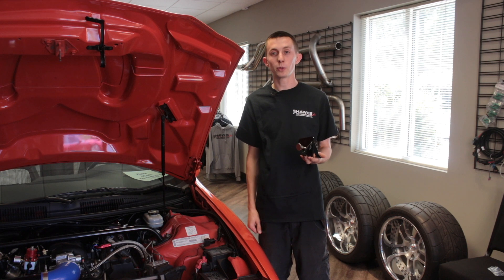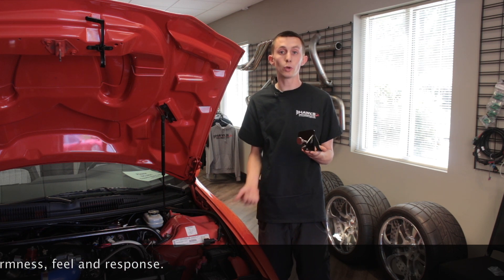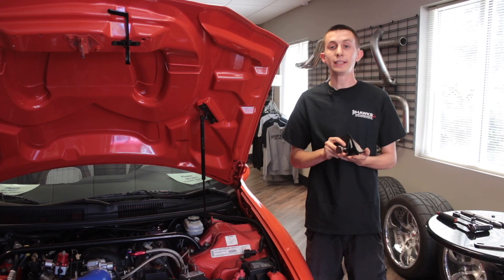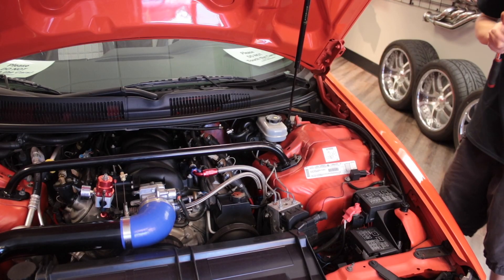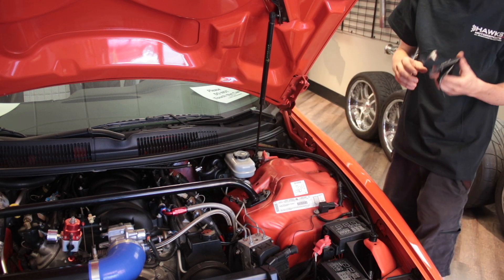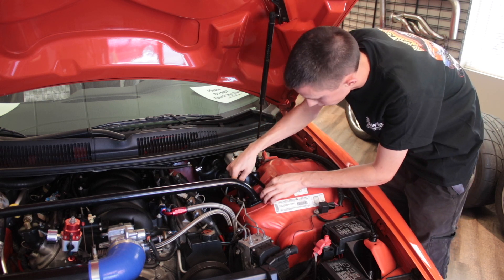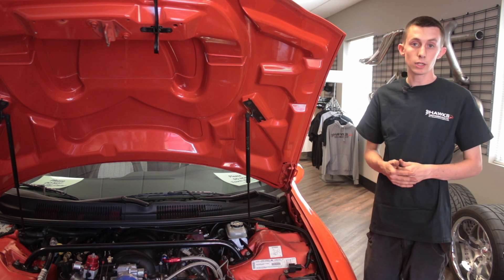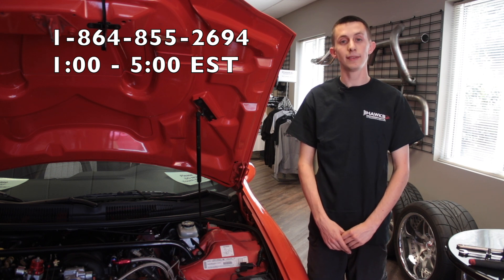Brake Master Cylinder Brace Installation Instruction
Hawks is now carrying the Brake Master Cylinder Brace. The absolute best way to improve your brake pedal firmness, feel, and response is with this new part. Perfect for all racing formats. For anyone who saw an improvement with stainless steel brake lines, this will blow your mind. The amount of flex you had in all your lines combined is nothing compared to the amount of flex at the master cylinder/firewall. And this product solves that. It bolts on, without modification to any 4th gen car.